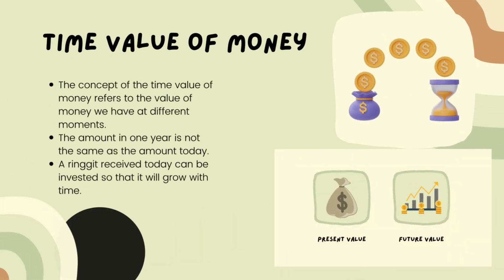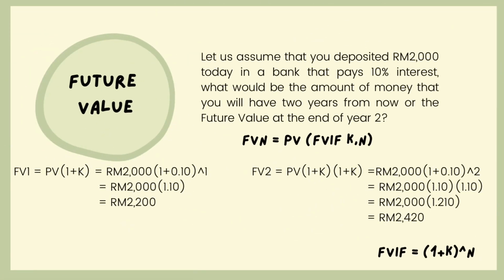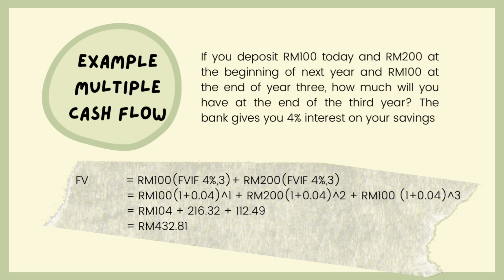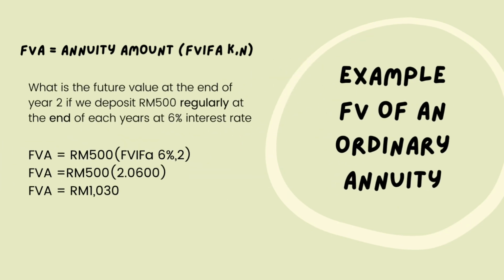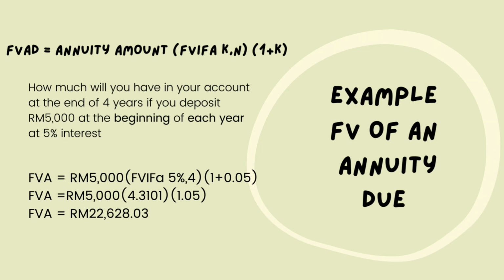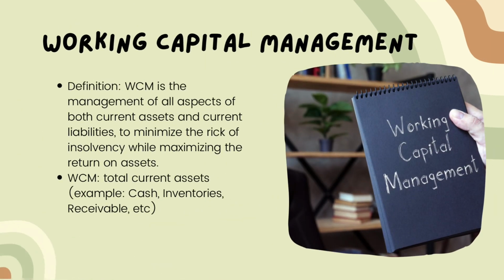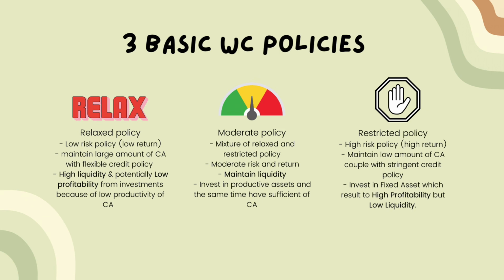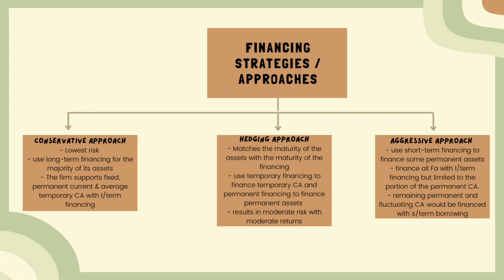PUTERI AINA NATASHA BINTI NIZMAN 2022782352 BA2512D